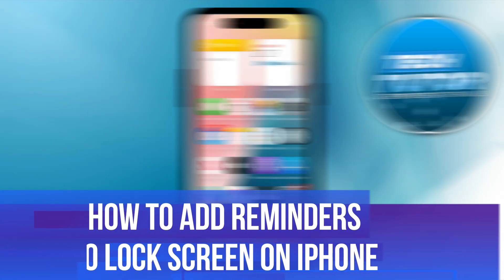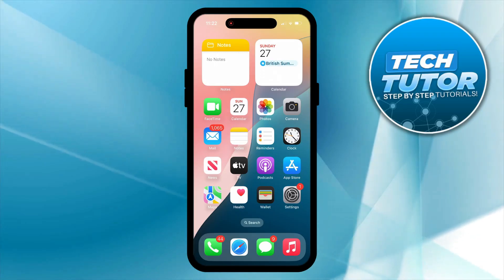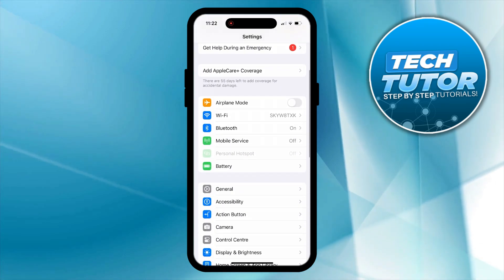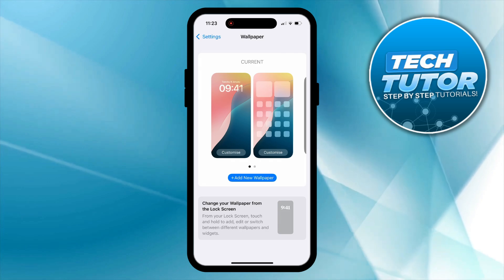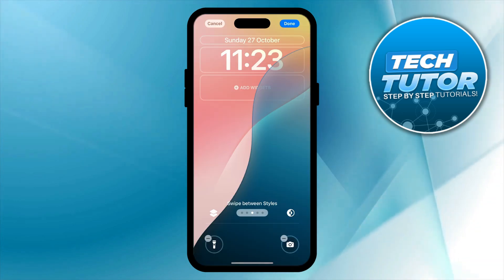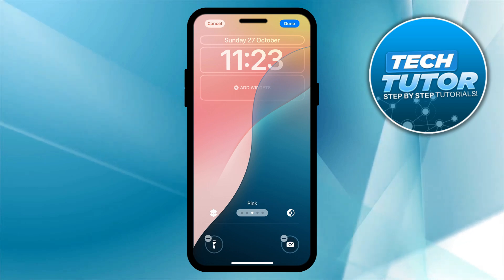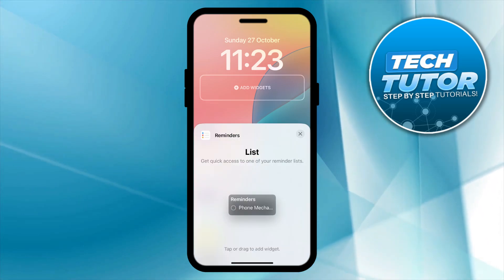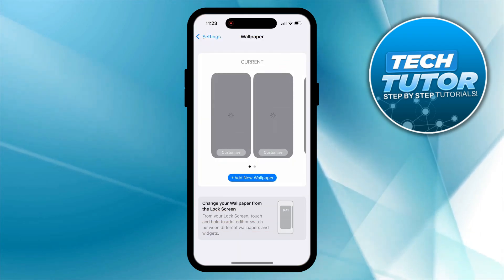How To Add Reminders To Lock Screen On iPhone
In this video, we’ll show you how to add reminders to your iPhone's lock screen, ensuring you never miss an important task again! With just a few simple steps, you can customize your lock screen to display your reminders, making it easier to stay organized and on top of your daily responsibilities. Whether you need to remember a grocery list, an appointment, or a special event, this guide will help you set it all up seamlessly. Join us as we walk you through the process and share tips for maximizing your iPhone's features!

 ✨Recommended VPN: ✨

Thanks!